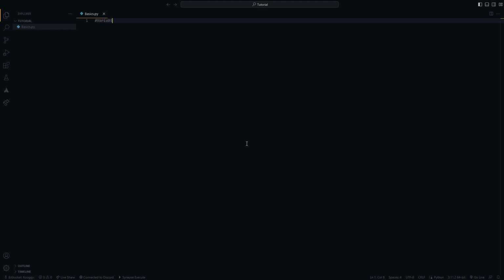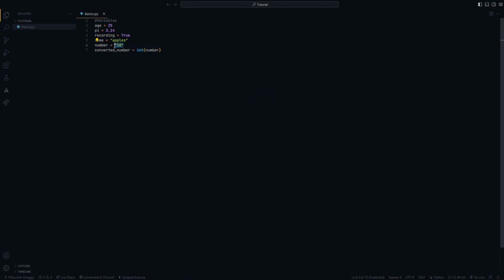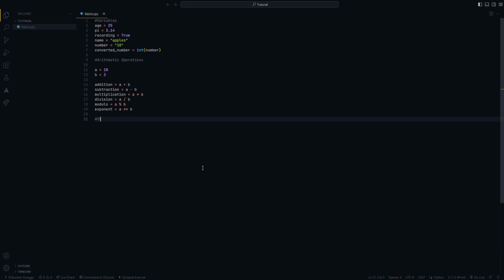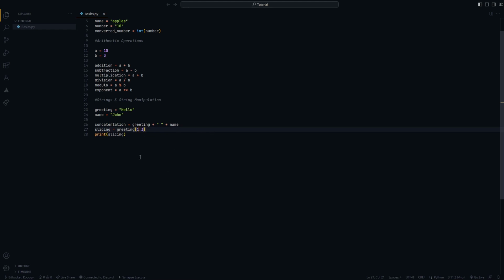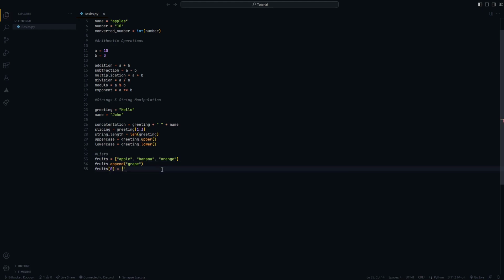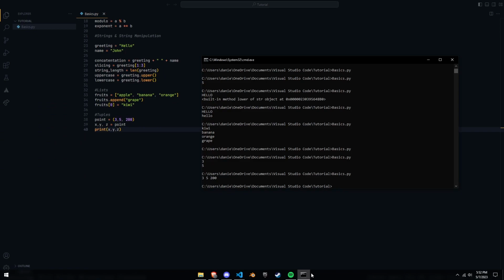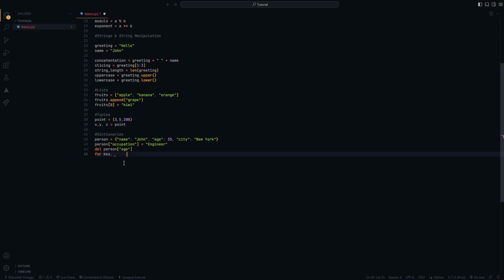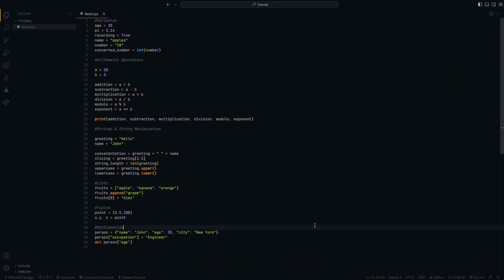Python Basics #1: Understanding Variables and How to Use Them | RESOURCES IN DESCRIPTION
▬▬▬▬▬▬▬▬▬ [ 📜 Resources 📜 ] ▬▬▬▬▬▬▬▬▬
(CLOSE ALL POP UPS & DON'T DOWNLOAD ANYTHING)

ZEUS X IS AN INSANE KEYLESS & LEVEL 8 EXECUTOR WITH ABOUT 300+ GAMES ADDED TO IT! (BETTER THAN SYNAPSE X)
▬▬▬▬▬▬▬▬▬ [ 📜 Socials 📜 ] ▬▬▬▬▬▬▬▬▬

▬▬▬▬▬▬▬▬▬ [ 🔴 Other 🔴 ] ▬▬▬▬▬▬▬▬▬
Python Basics #1: Understanding Variables and How to Use Them

For YouTube -

This video does NOT infringe and violate any policies such as spam, deceptive practices and scams. This video is not hacking-related as I'm trying to show them an exploit/glitch for the game.
Also, I do not infringe any kind of copyright, everything I use in my videos are self made.

Topics:

python basics
python for beginners
python
python tutorial
learn python
python tutorial for beginners
python programming
python course
programming
python 3
web development
python language
python fundamentals
python 2020
how to learn coding for free
struggling to learn to code
how to learn to code fast
how to become a software engineer
no cs degree
learning to code
self-taught software developer
how to learn efficiently
coding
machine learning
python automation